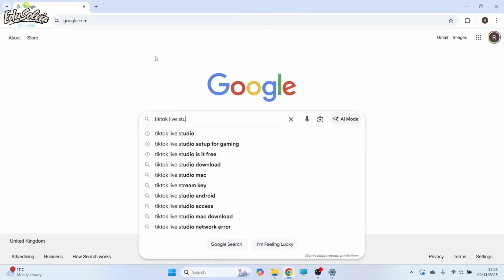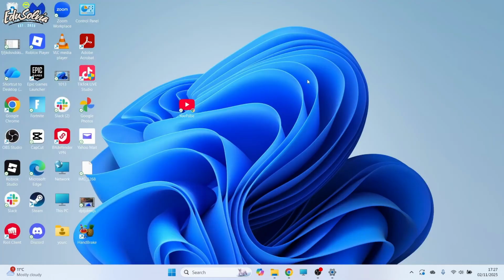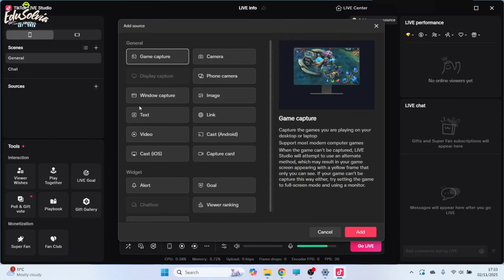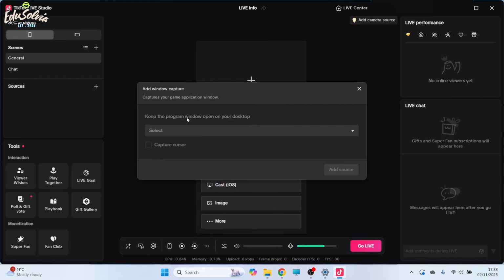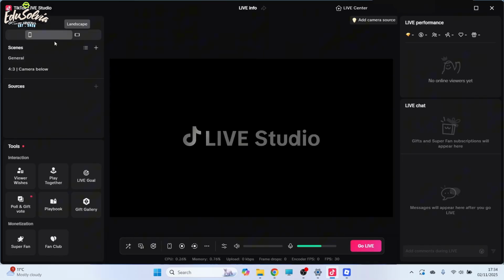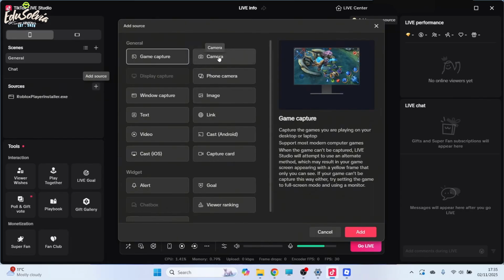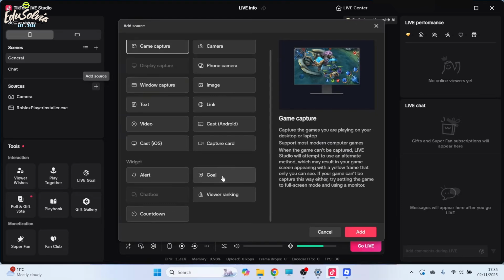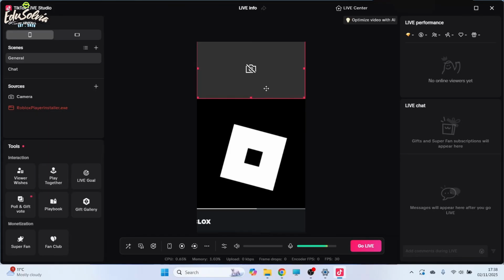How To Livestream On TikTok PC (2026) | FULL GUIDE – Go LIVE on TikTok From PC!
Want to know how to livestream on TikTok using your PC? In this video, I’ll show you step-by-step how to go LIVE on TikTok from a computer in 2026. Whether you want to stream gaming, share your screen, use a webcam, or create professional TikTok LIVE content, this full guide will walk you through everything you need to know.

I’ll show you how to set up TikTok LIVE on PC, configure your stream, connect your microphone and camera, and get everything ready before you start broadcasting.

🔥 In this video, you’ll learn:
• How to livestream on TikTok from PC
• How to go LIVE on TikTok using a computer
• How to set up TikTok LIVE on Windows
• How to stream games on TikTok PC
• How to use your webcam and microphone
• How to set up your TikTok LIVE stream
• How to start your first TikTok livestream